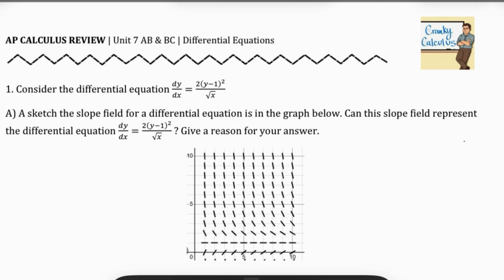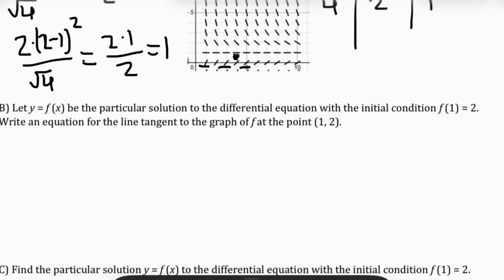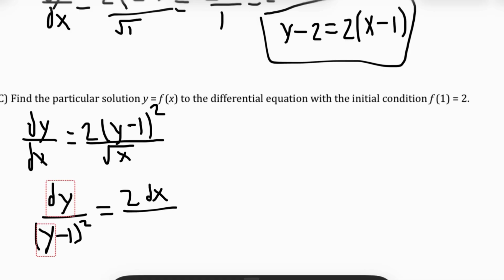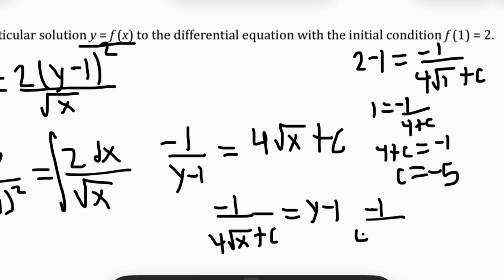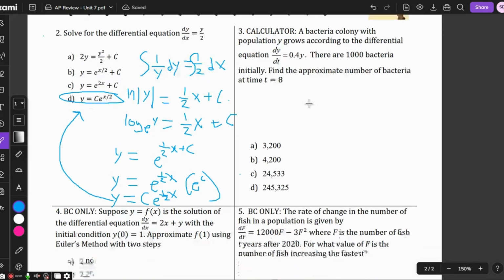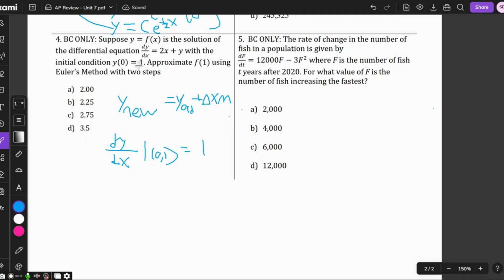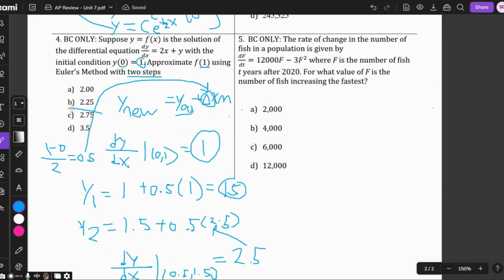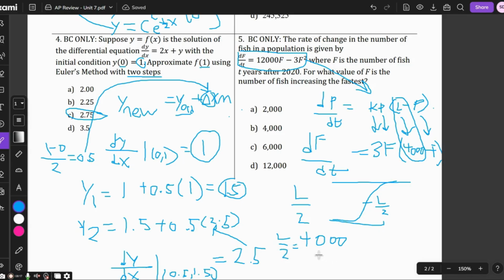Mind Your dy's and dx's | Unit 7 AP Calculus AB & BC | Differential Equations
Unit 7: This video covers common questions asked on the AP exam

Focusing on: Differential Equations, Slope Fields, Euler's Method (BC), Logistic Equations (BC)

Master the more advanced topics of calculus in this complete Unit 7 breakdown! This video will make sure you have mastered the concepts of differential equations and logistic growth.